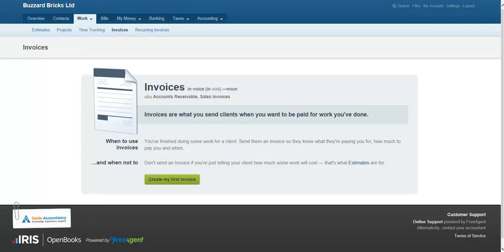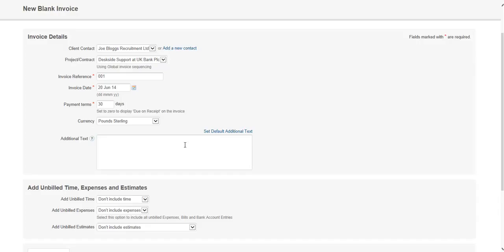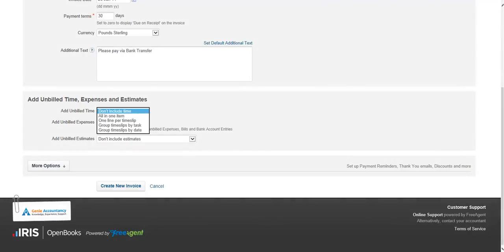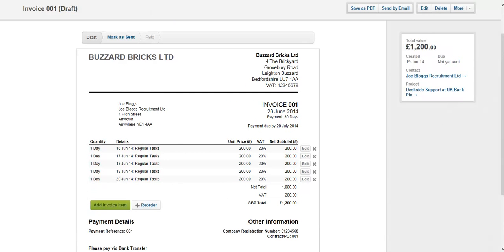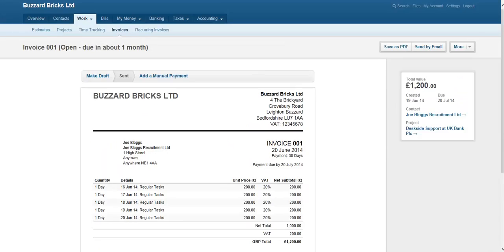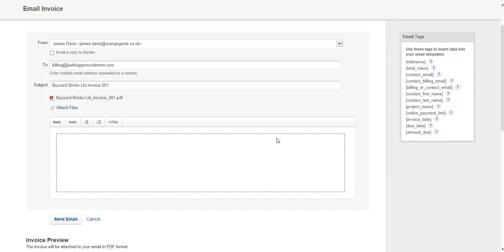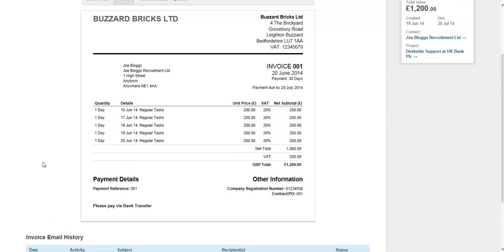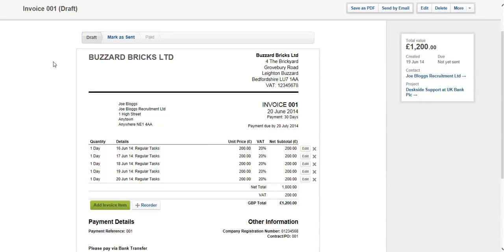Orange Genie Accountancy Raising and Sending Invoices